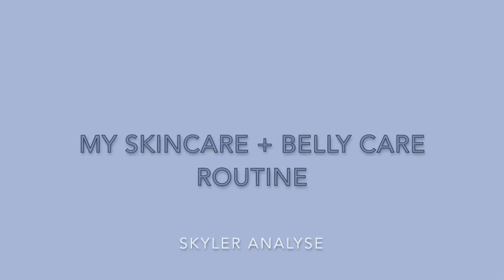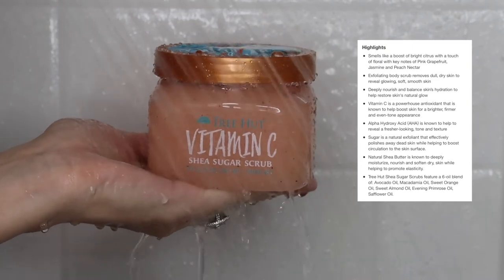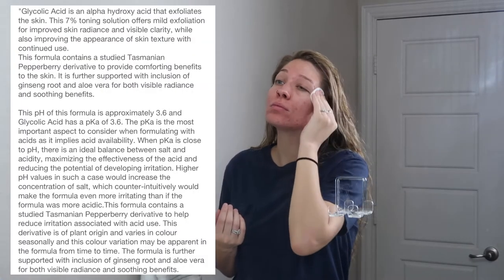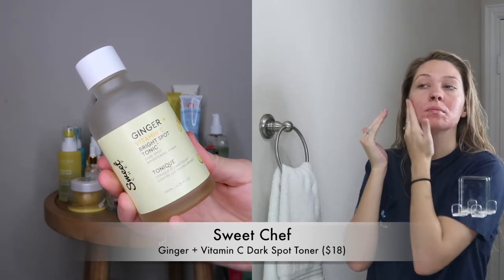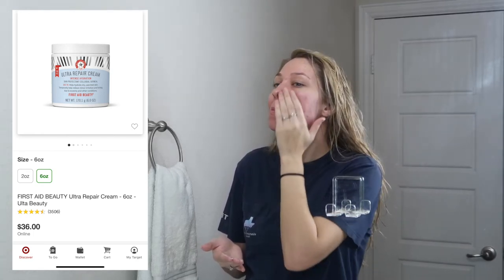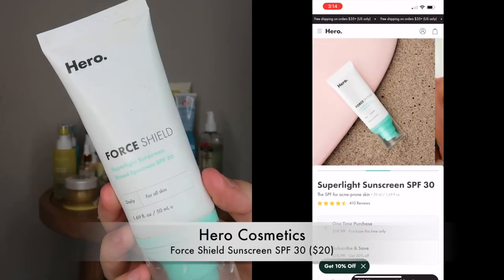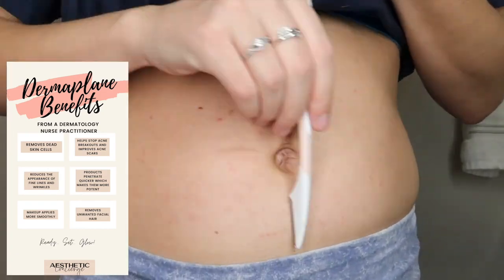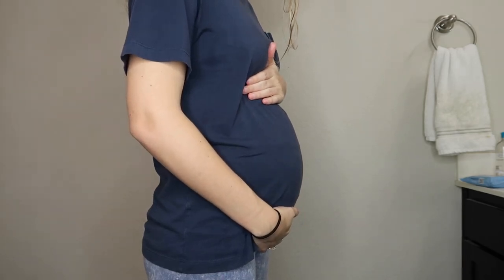My Very Informative Skincare + Pregnancy Belly Care Routine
SHOWER PRODUCTS:
Vitamin C Scrub
Turmeric Bar Soap
Nivea In-Shower Body Lotion
SKIN CARE:
The Ordinary Glycolic Acid Toning Solution
The Ordinary Hyaluronic Acid Serum
The Ordinary Niacinamide 10% + Zinc 1% Serum
Sweet Chef Ginger Bright Spot Treatment
Algenist Eye Cream
FAB Ultra Repair Cream
La Roche Posay Lipikar Moisturizer
La Roche Posay Cleansers:
Normal/ Dry
Dry/ Extra Dry
Acne Prone Starter Kit
La Roche Posay Sunscreen

BELLY CARE:
Skin Therapy Oil
Flawless Dermaplane Razor
Burts Bees Belly Butter
Burts Bees Belly Oil